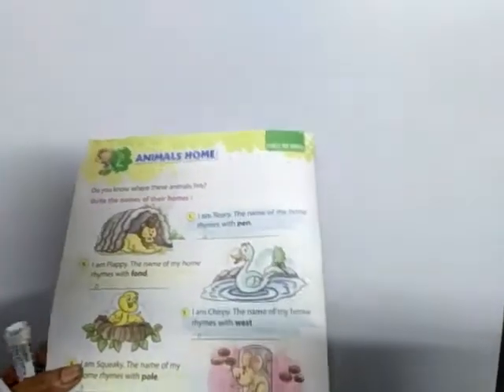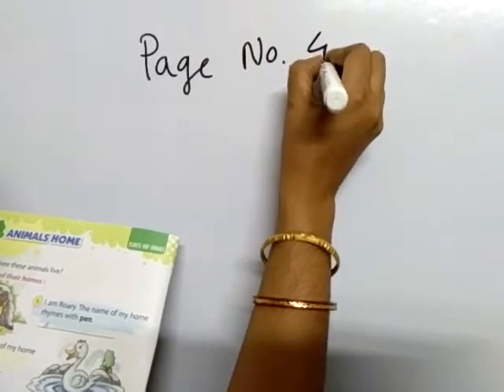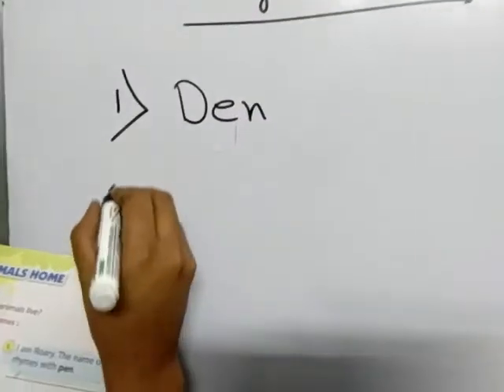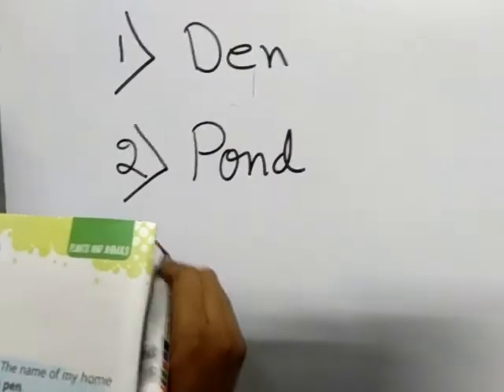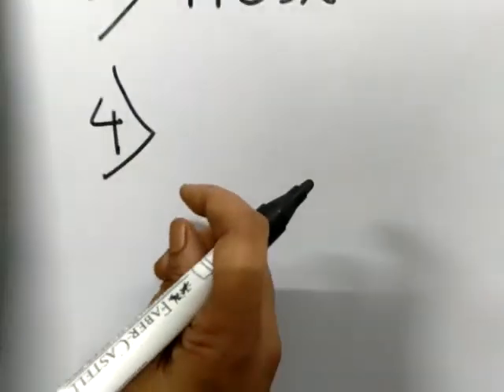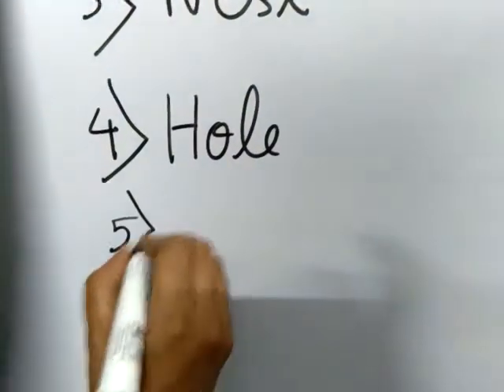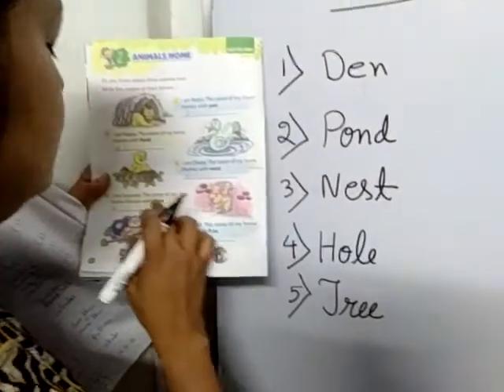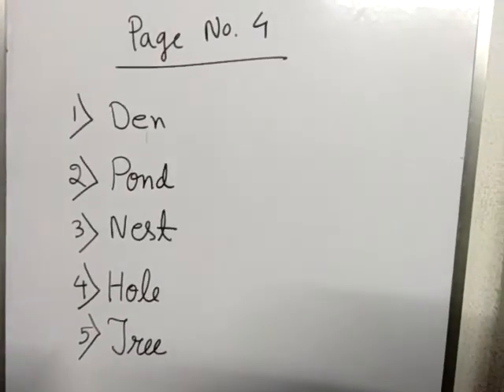Class 1. GK.